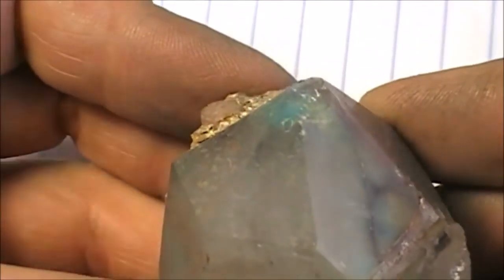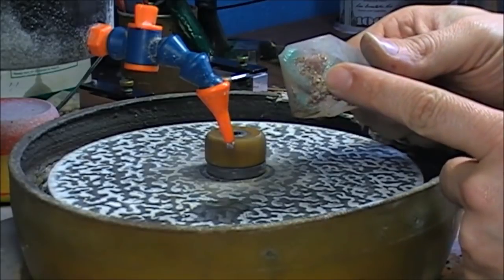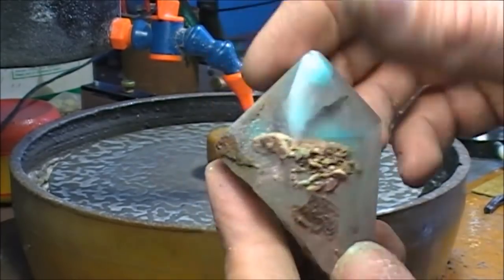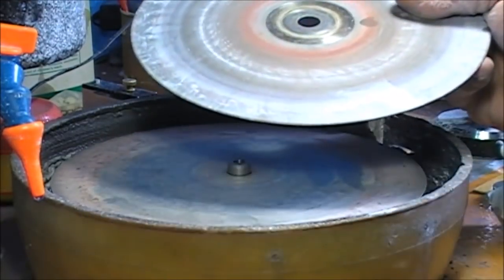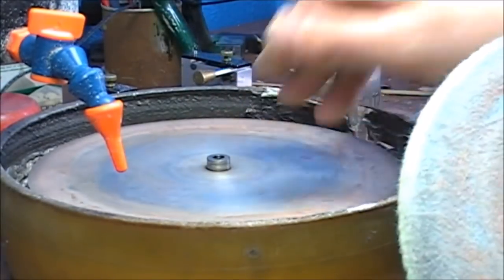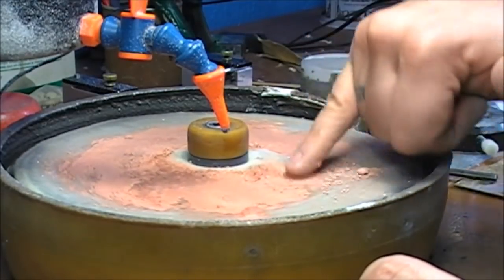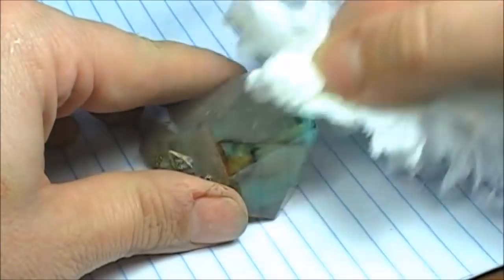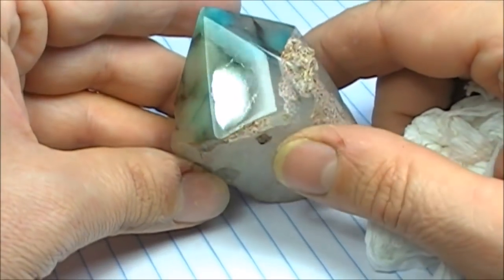How to polish the terminations of a crystal: Ajoite in Quartz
This is a tutorial describing the easiest method to fix and polish the facets of a termination. The material worked here is a crystal of Quartz containing the rare Ajoite as impurity. The material was dug in the only deposit known in South Africa and it's perhaps part of the only quality ore existing today in the market. Academic books were written about it in the 80's!
It's a rare collection of several pieces mined in the '80s, before the bearing mine in Musina was flooded, becoming inoperable.
I'll post a video of a range of specimens for sale, as soon as available.
May The Most High Elohim bless you.

mineral identification
Rare minerals
lapidary equipment
lapidary saw
Gem cutter
how to get the gem cutter
rare gemstones